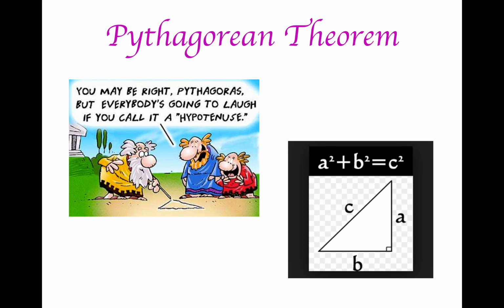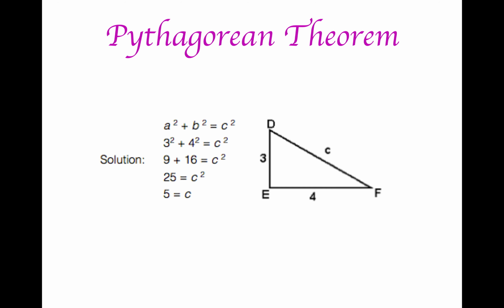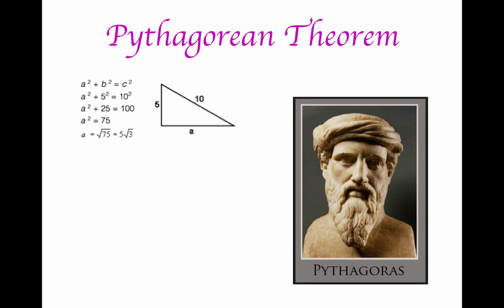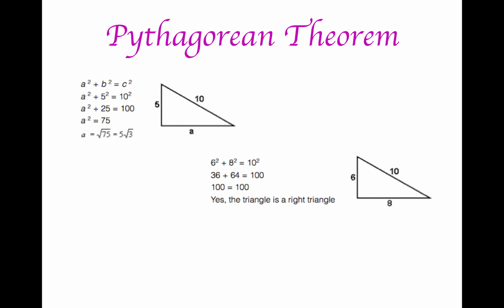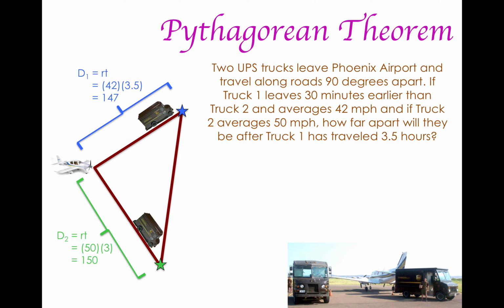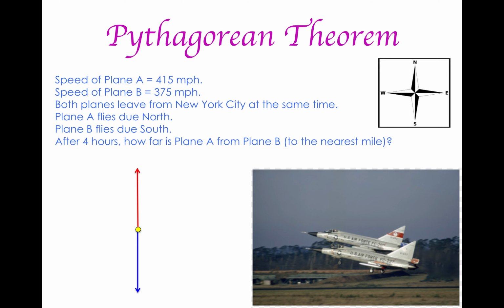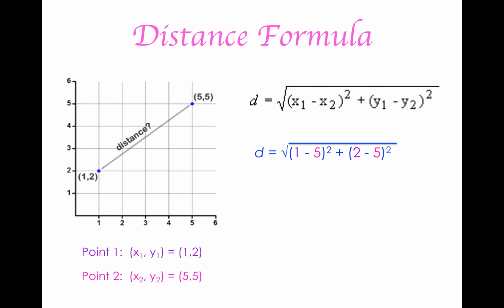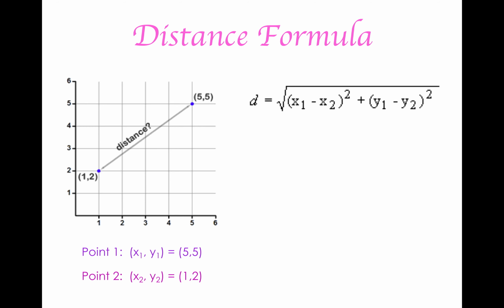KHoughton Consumer Math Instructional Observation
Consumer Math Instruction - Pythagorean Theorem & Distance Formula